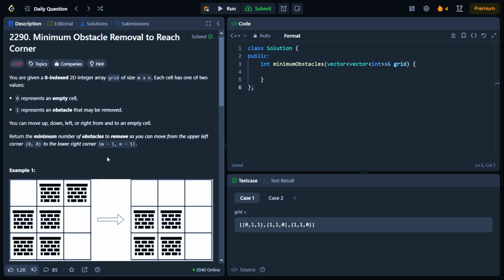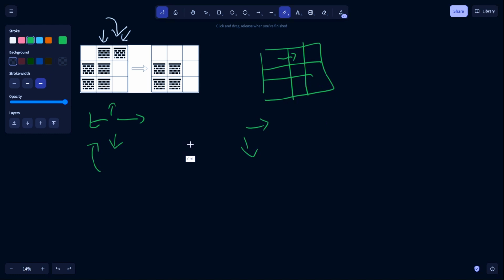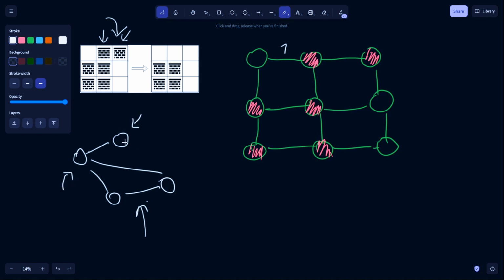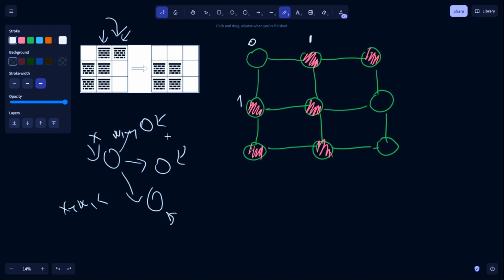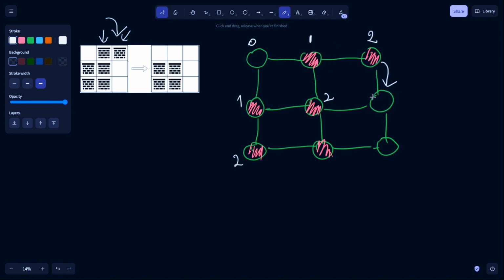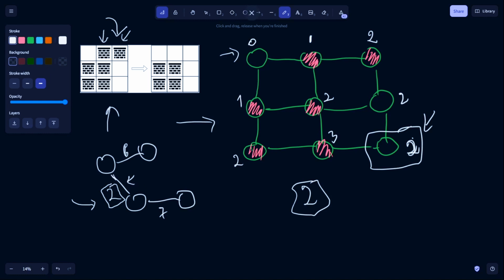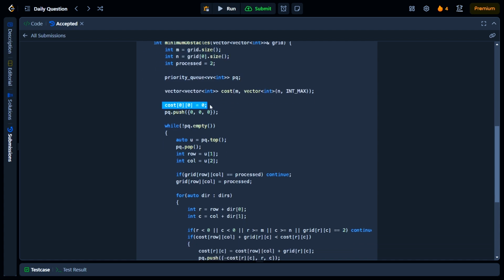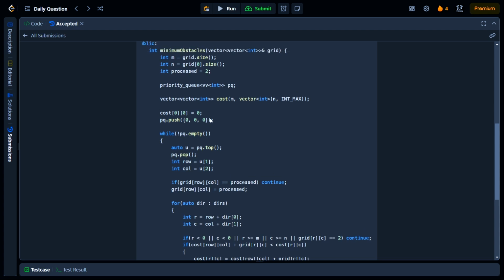LeetCode Hard 2290. Minimum Obstacle Removal to Reach Corner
In this video, I discuss the solution of this problem and talk about how you can approach this kind of problems.

Timestamps:
0:00 Problem Statement
1:22 Explanation
19:17 Code Explanation